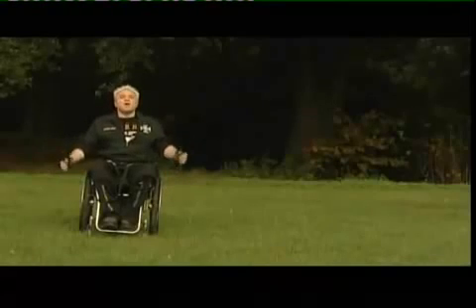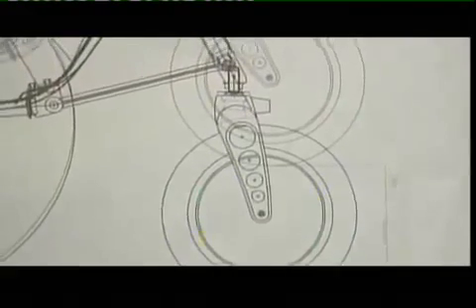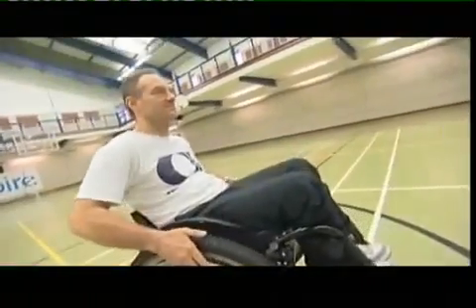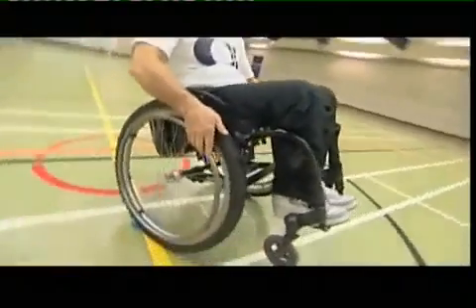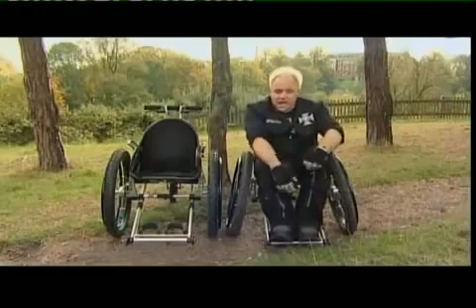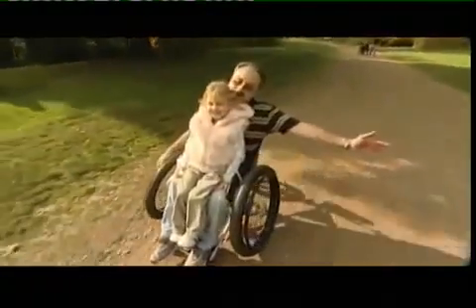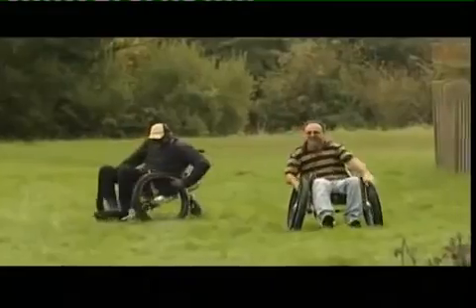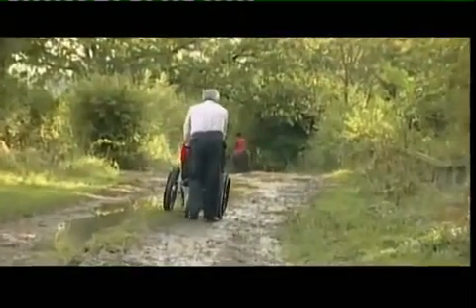Mik Scarlet Inside Out Trekinetic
for the original video.